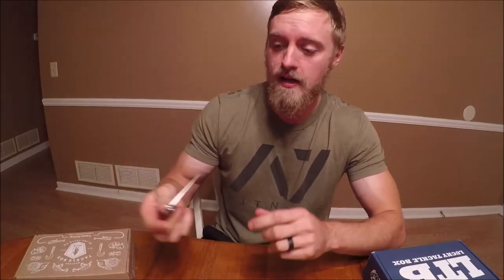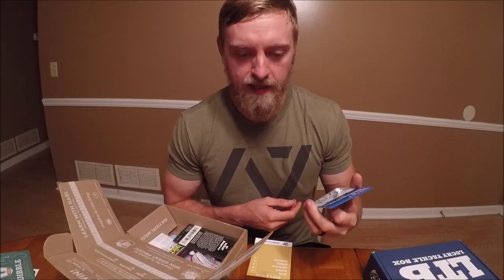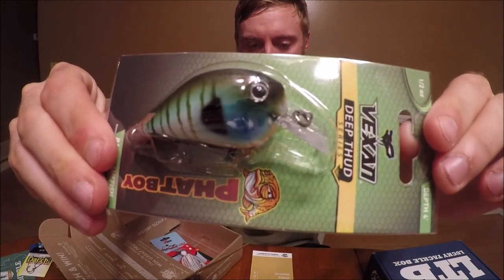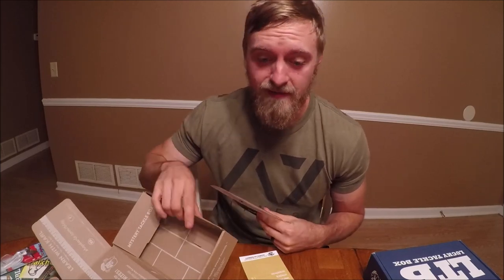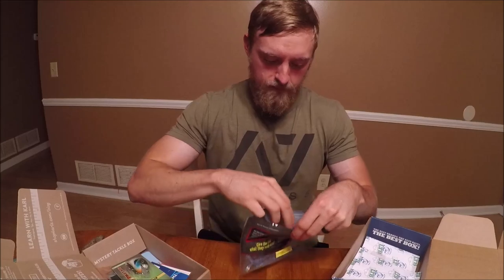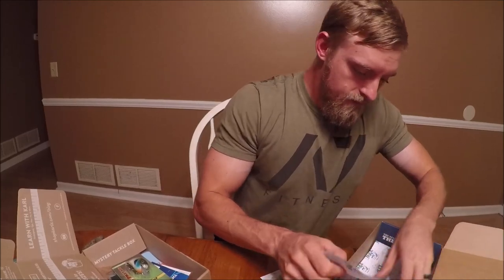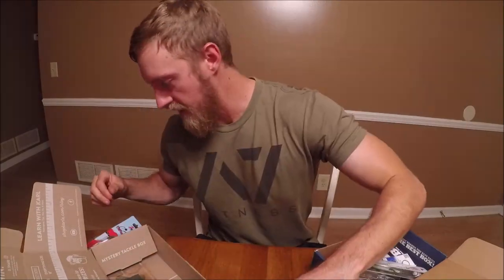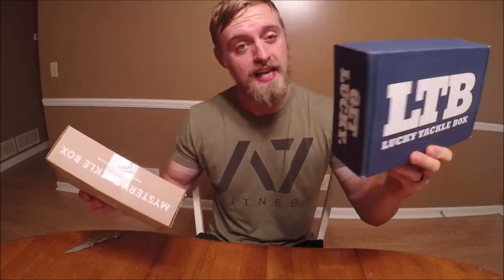Mystery Tackle Box VS Lucky Tackle Box November 2019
Mystery Tacklebox VS Lucky Tacklebox November 2019
Which box is better for the money and which box gives you better lures and baits. Click the video to find out!

Tiktok: Georgia Bassmasters 10K Followers!